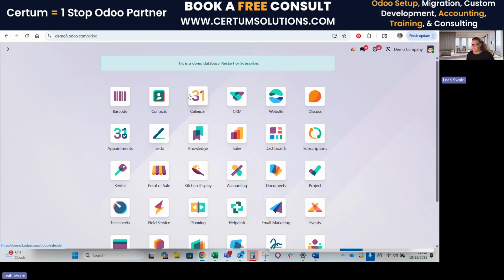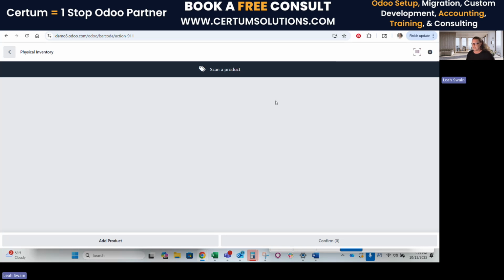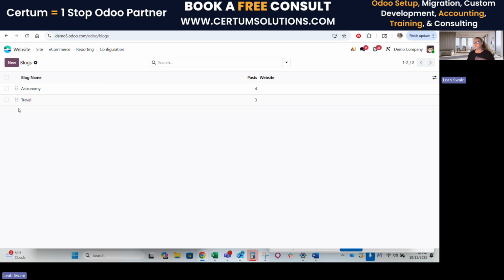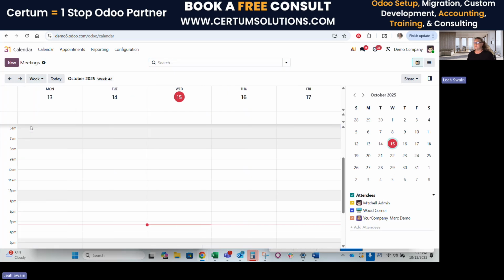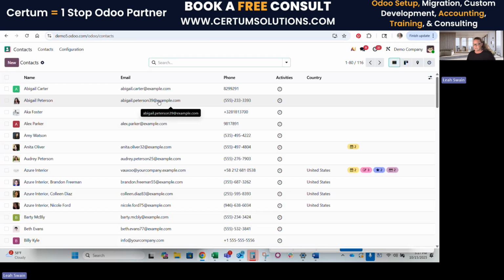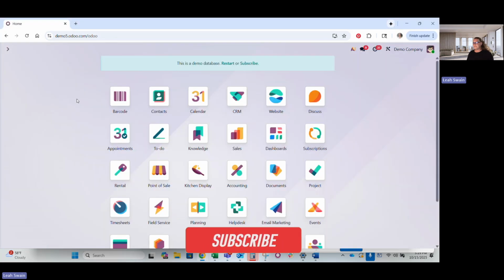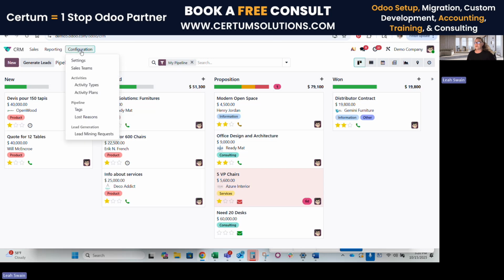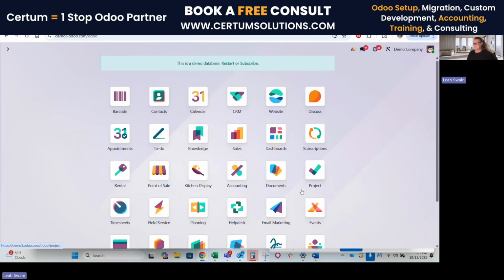What’s New in Odoo 19? | CRM, Blog, Barcode, & More (2025)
In this video, Leah Swain from Certum Solutions gives a hands-on look at the newest updates in Odoo 19, focusing on CRM, Calendar, Website, Blogs, and Barcode management module improvements. These updates make Odoo easier to use than ever offering smoother navigation, cleaner layouts, and new tools that help teams manage contacts, schedule events, and organize inventory with less effort.

⏱️ *Timestamps*
00:00 – Intro | Welcome & overview of Odoo 19 release Adding new applications (Blog, Calendar, Barcodes, Contacts, CRM)
00:44 – Barcode: Updates to serial number fields, description, & product handling
02:03 – Website Blog Updates: How to find, move, and edit blog views
02:46 – Calendar updates: reminders, multiple views, Outlook sync
03:40 - Contacts Updates: More User friendly, AI friendly tools, new view, etc
05:11 – CRM Updates: AI insights on your current sales pipeline, add business cards, & navigation changes
6:44 – Wrap-up & how Certum Solutions can help you upgrade to Odoo 19

*Key Highlights We Cover:*
Cleaner CRM view and faster app navigation
Website app now supports easier blog adjustments and layout editing
Calendar integrates with Outlook and allows new reminder settings
Barcode and Inventory apps now support additional field types and simplified setup
Overall Odoo 19 usability is improved across modules

*Ready to upgrade to Odoo 19* or need help implementing these new features? Certum Solutions offers free consultations and quotes to help you migrate, train your team, or optimize your current setup.

*About Certum Solutions*
Certum Solutions is a woman-owned ERP and accounting consultancy based in Monroe, North Carolina. We help businesses nationwide implement Odoo, QuickBooks, and other business software to simplify operations, automate workflows, and improve visibility.